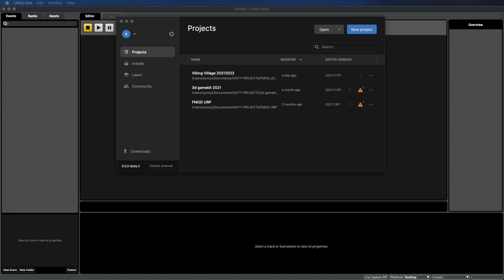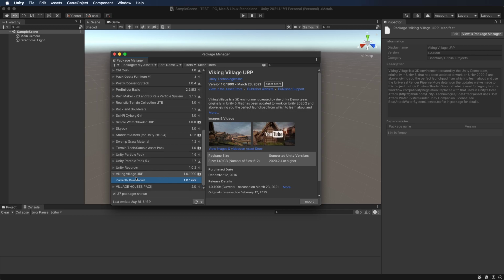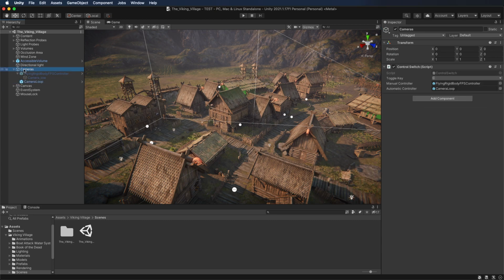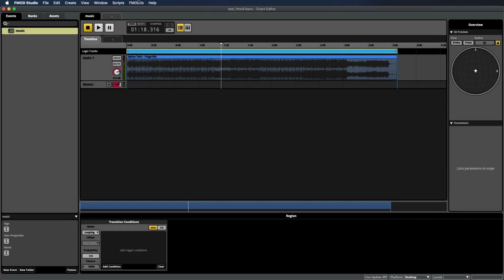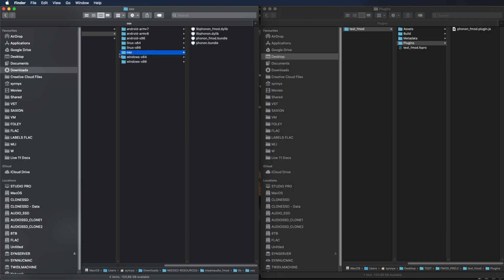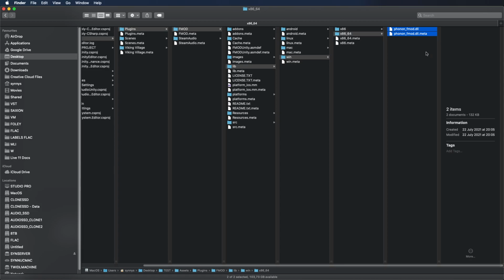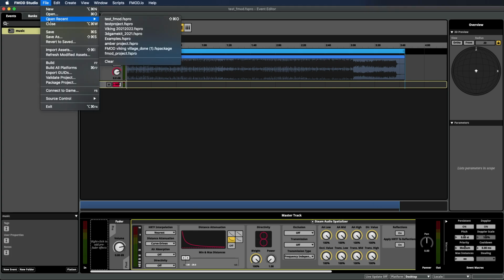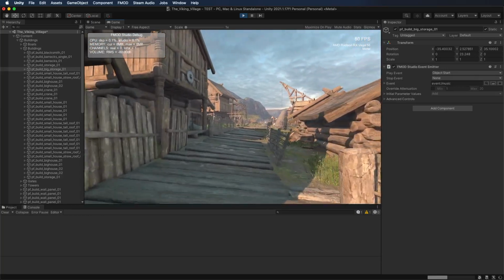How to setup: FMOD 2.02.02 & Steam Audio 4.0.0 & Unity 3D 2021.1.17f1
How to setup: FMOD 2.02.02 & Steam Audio 4.0.0 & Unity 3D 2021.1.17f1 using the Viking Village URP project